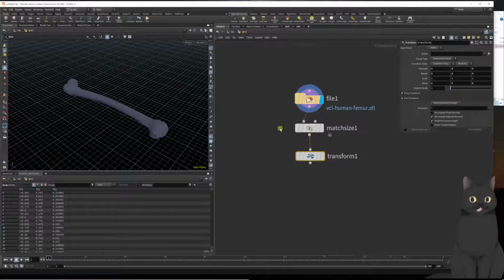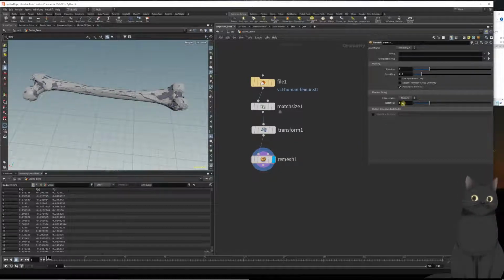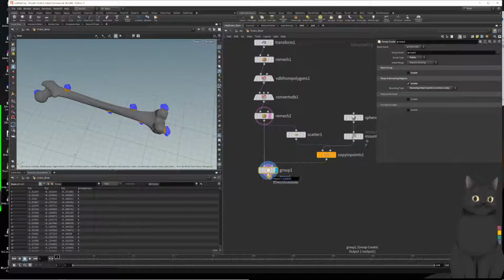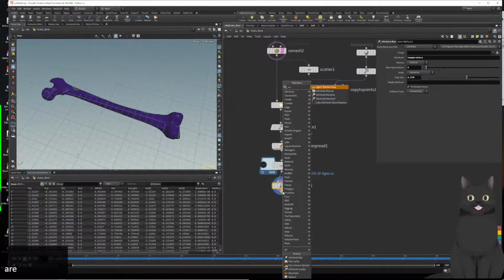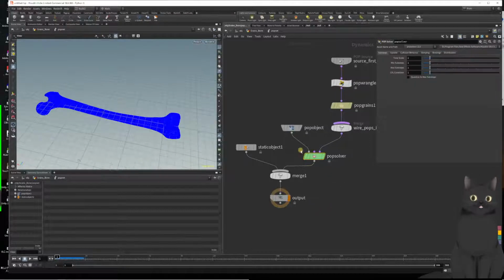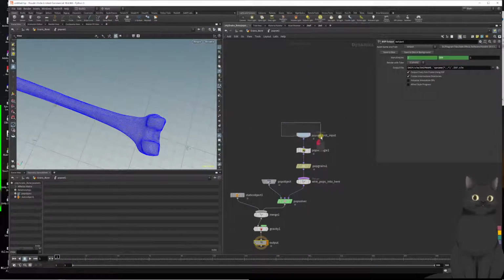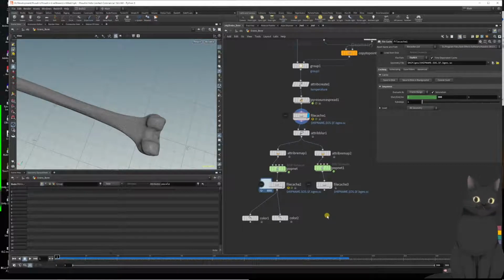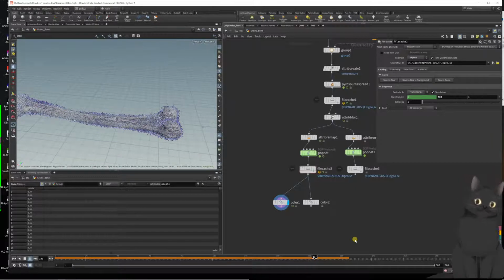【38日目】朝のHoudini作業配信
Pyroシュミレーションによる作例です